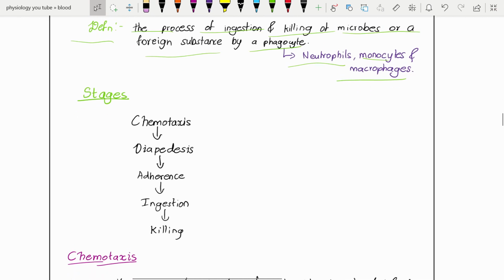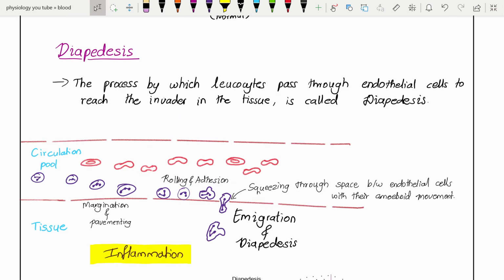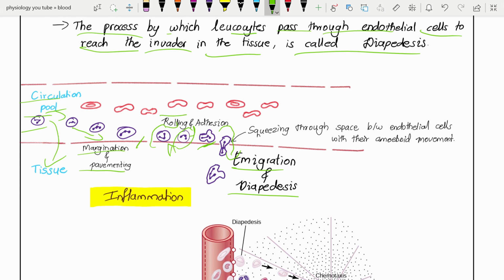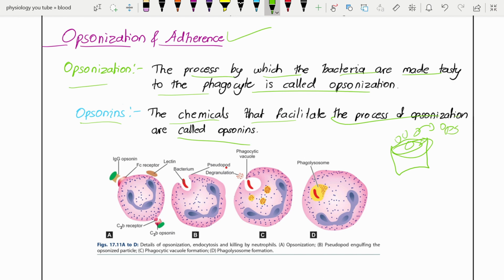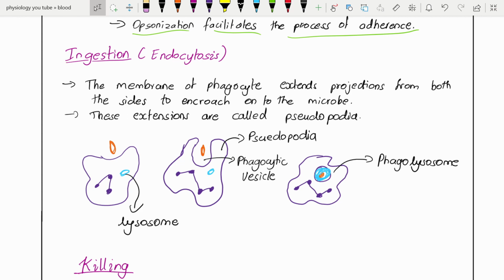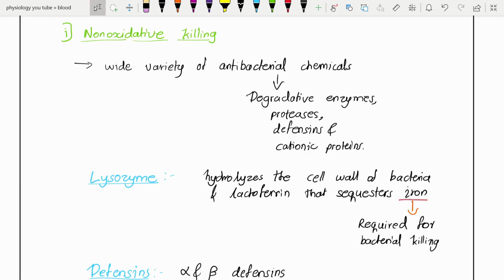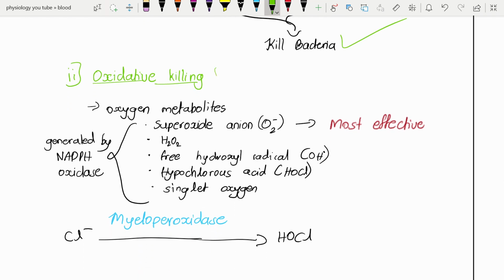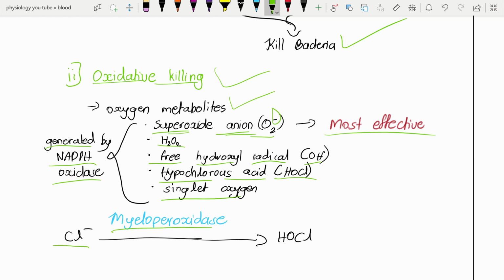Phagocytosis | Blood Physiology | 1st MBBS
hello ! hope everyone is safe in this high time :)

Here is time stamps ⏳ saves your time 😉
0:00- intro
0:07- topic intro
0:19- definition
0:42- Chemotaxis
1:17- Diapedesis
2:34- Opsonization & Adherence
3:24- Ingestion
4:19- Killing
6:10- outro